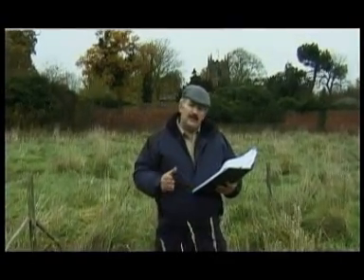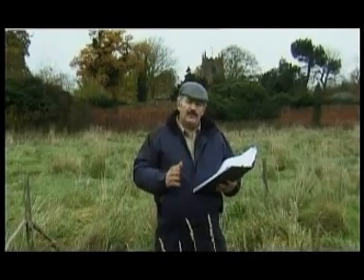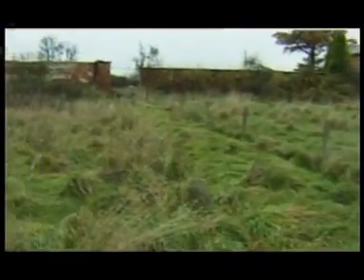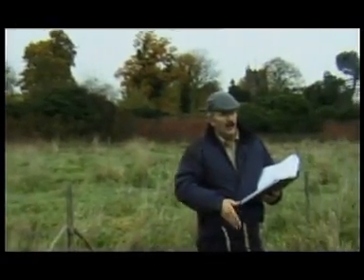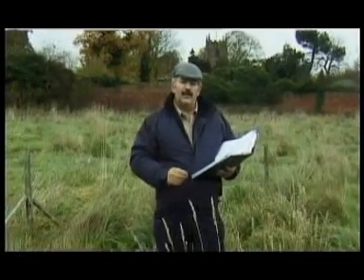BECOME A FRIEND OF ELFORD HALL GARDENS PROJECT, PART2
The original promotional DVD to raise awareness of our project. Filmed autumn 2006 Part2.